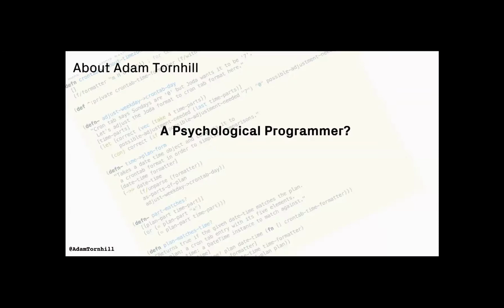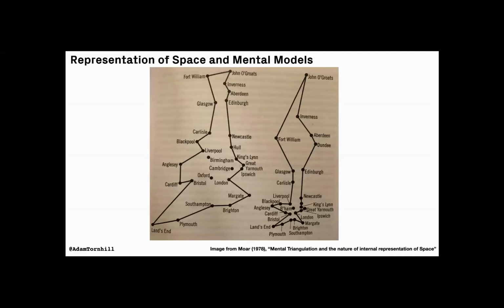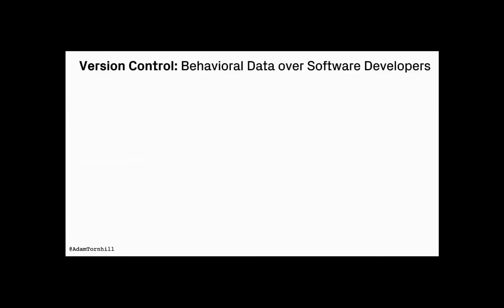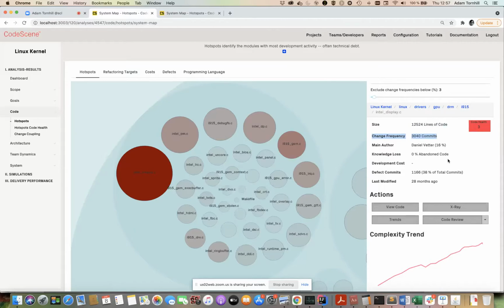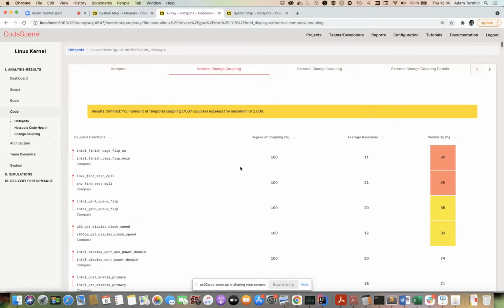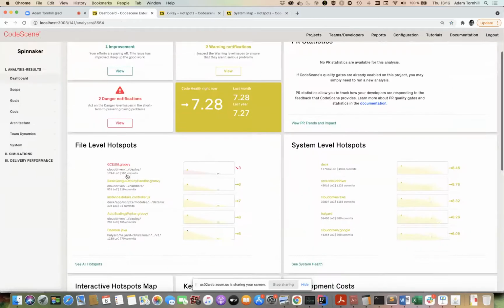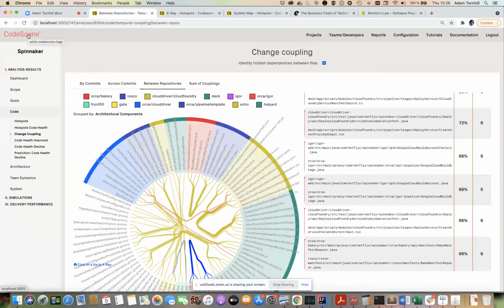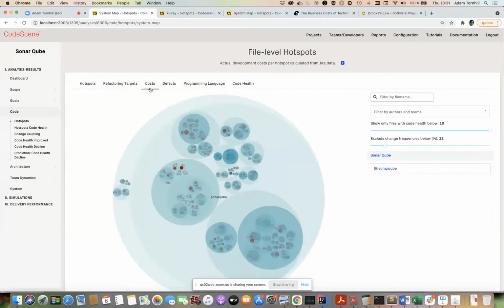Behavioral Code Analysis in Practice : making sense of large-scale codebases by Adam Tornhill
Many codebases contain code that is overly complicated, hard to understand and hence expensive to change and evolve.

Prioritizing technical debt is a hard problem as modern systems might have millions of lines of code and multiple development teams — no-one has a holistic overview. In addition, there's always a trade-off between improving existing code versus adding new features so we need to use our time wisely.

So what if we could mine the collective intelligence of all contributing programmers and start to make decisions based on information from how the organization actually works with the code?

In this presentation you get an introduction to behavioral code analysis which builds on version-control data to uncover the behavior and patterns of the development organization.

A behavioral code analysis helps you prioritize the parts of your system that benefit the most from improvements, so that you can balance short- and long-term goals guided by data. The specific examples are from real-world codebases like the .NET Core runtime, Kubernetes, React, and more.

All analyses are completely automated and demonstrated using the CodeScene tool. This new perspective on software development will change how you view code.

About Adam:

Adam Tornhill is a programmer who combines degrees in engineering and psychology.
He's the founder of Empear where he designs tools for software analysis. He's also the author of Software Design X-Rays, the best-selling Your Code as a Crime Scene, Lisp for the Web and Patterns in C.

Adam's other interests include modern history, music and martial arts.